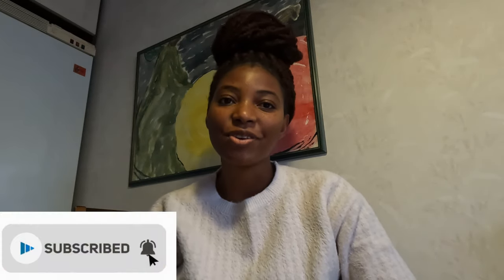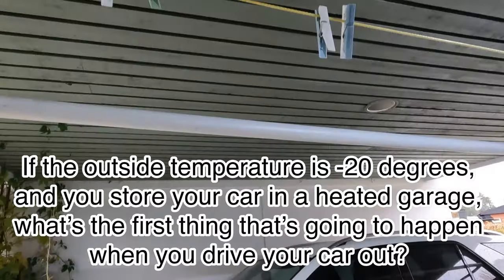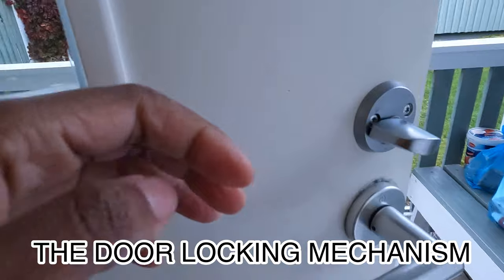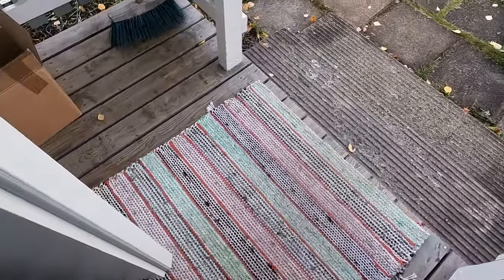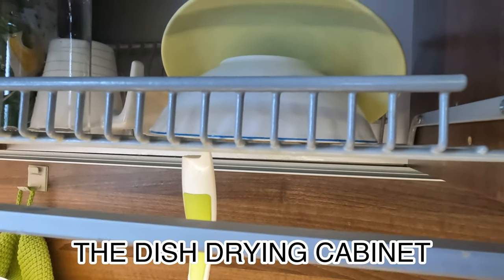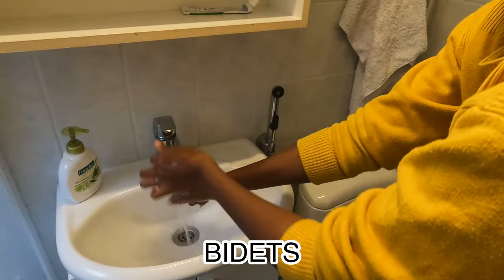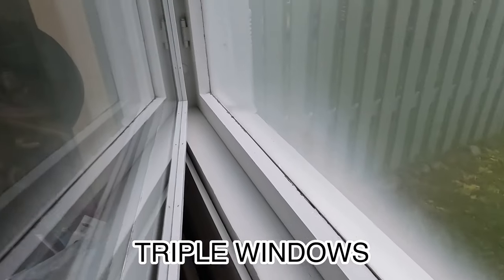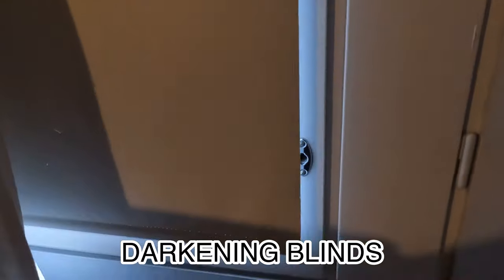ITEMS AND UTILITIES THAT MAKE YOUR LIFE BETTER IN FINNISH HOMES#finland bidet carport dishrack 🇫🇮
In this video I'm showing you utilities and items in Finnish homes that make life better.

bearish_shark
Bearish_Shark(@Mulipo2)
Dedra's Detours